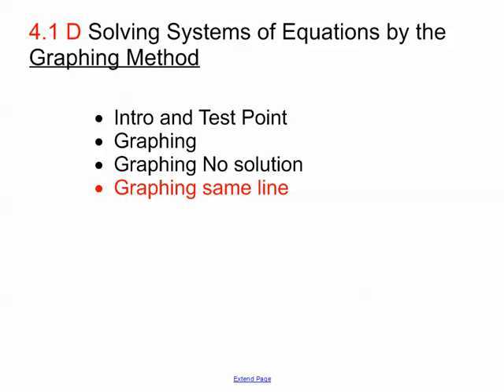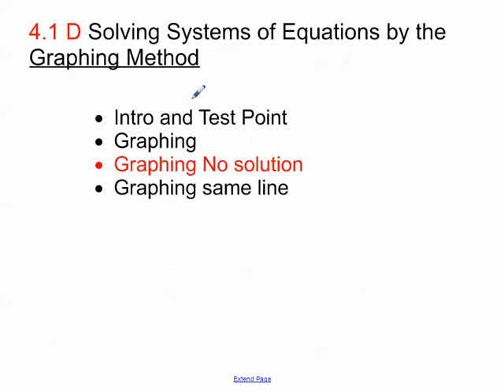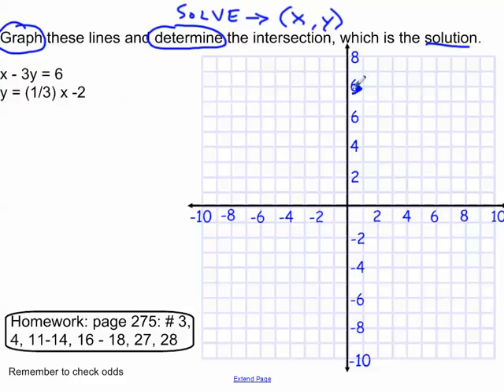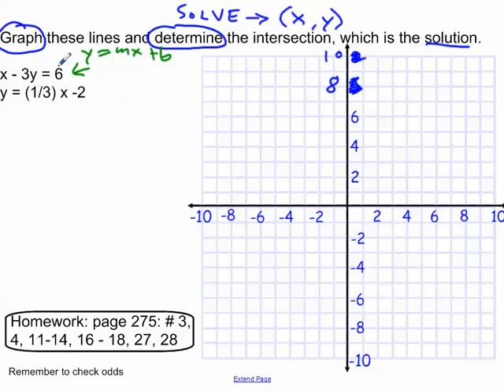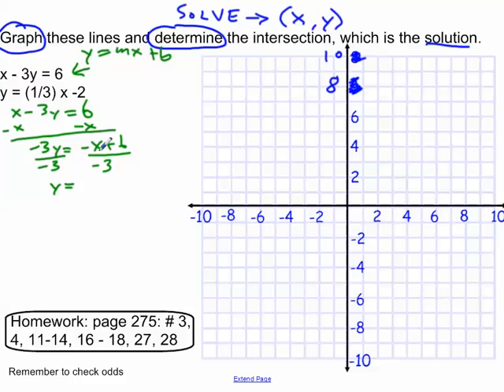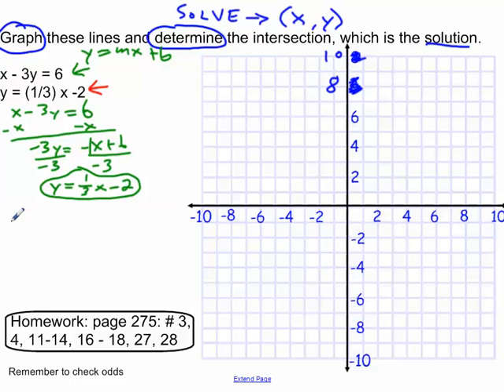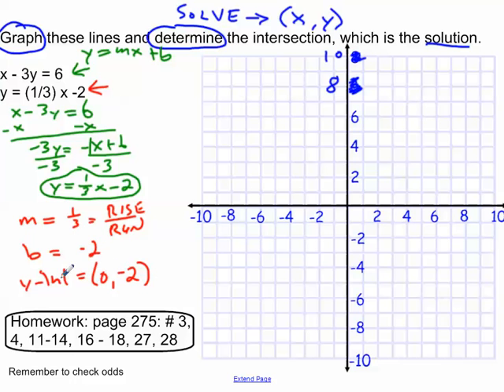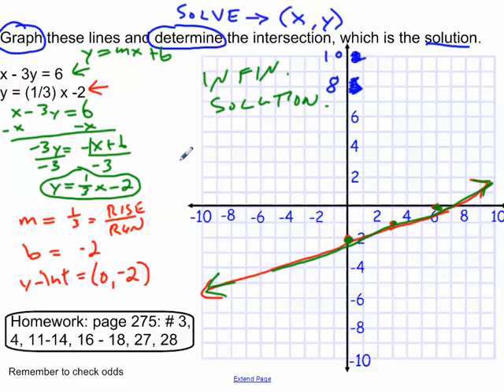4 1 D Sys of Equations No Solution 2014 08 24 18 37 01